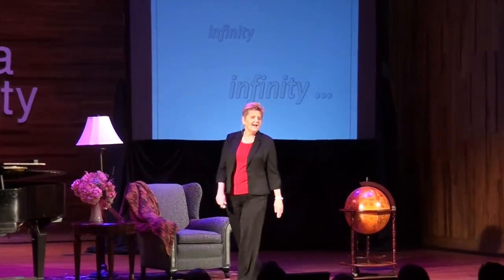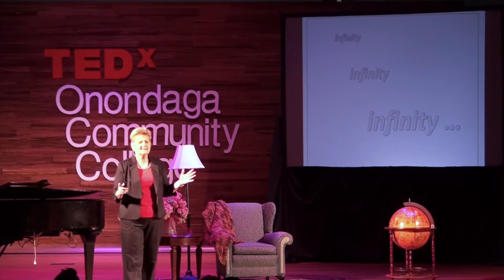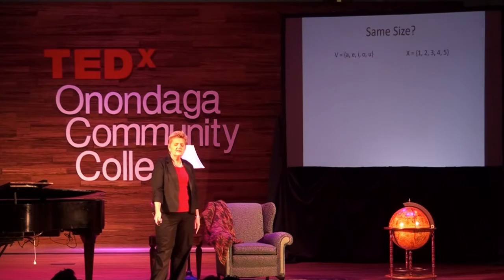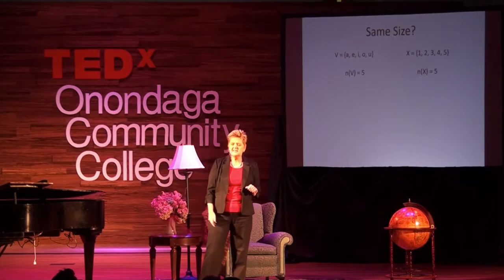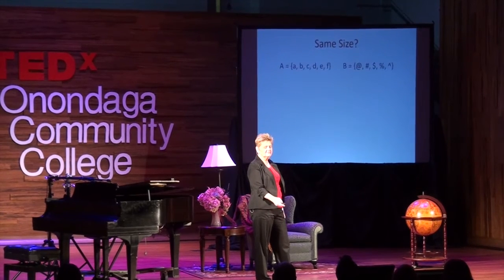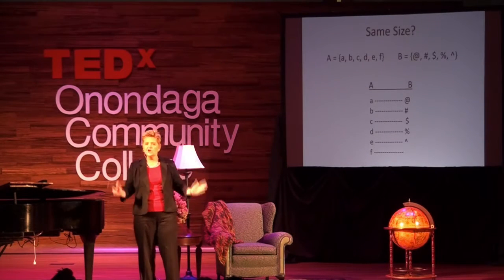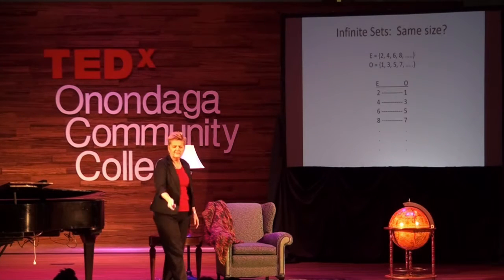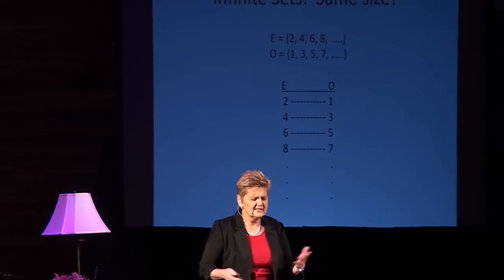Infinity | Candice Dance | TEDxOnondagaCommunityCollege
Candice Dance takes you on a journey through infinity.  Will it ever end? Watch to find out.

Candy Dance is currently a Mathematics Professor at Onondaga Community College from Marcellus, NY. She has a BA in Mathematics from SUNY Geneseo and a MS in Mathematics Education from Syracuse University. She has earned many awards throughout her 33 year career at OCC including SUNY Chancellor’s Award for Excellence in Teaching, NISOD Excellence Award, Trustee Recognition Award and AMATYC Teaching Excellence Award. In her free time she loves to travel the world with her husband and spend ample time with her kids and two grandchildren.